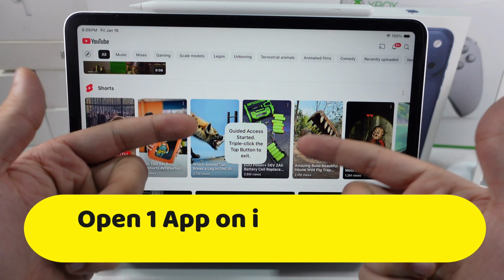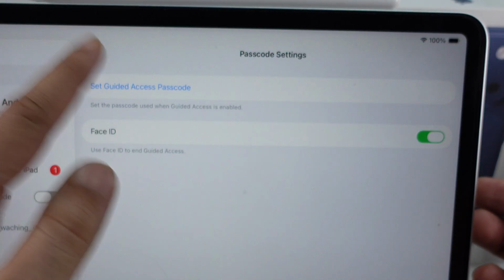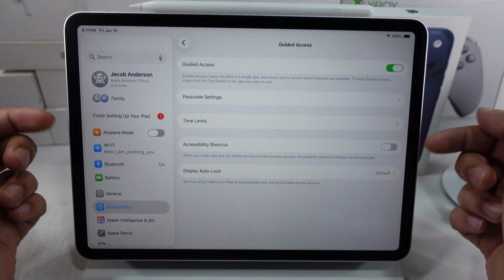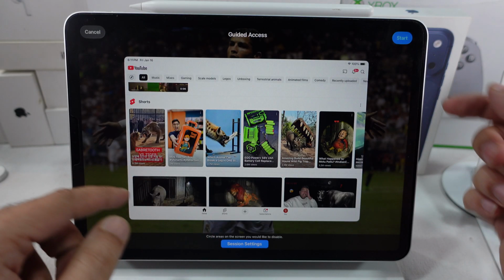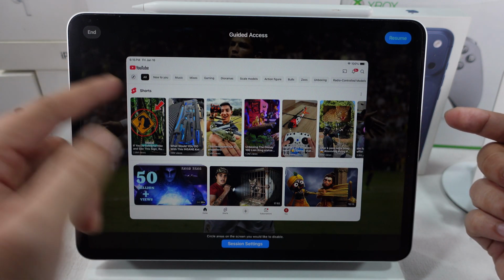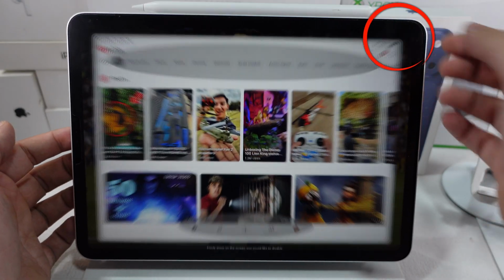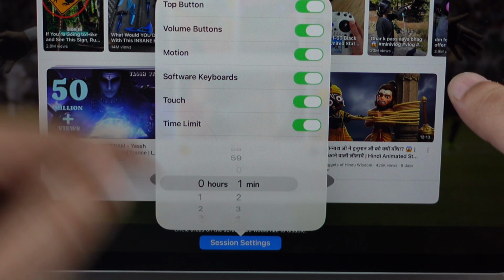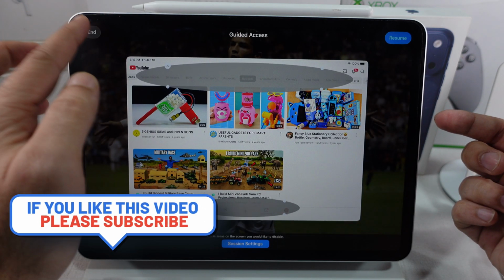How to Child lock on iPad in 2026 | limit your iPad to one app in iPadOS 26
Here's How to Child lock for iPad and limit your iPad to one app in iPadOS 26. access only one app at a time on iPad, With limited access. Turn on guided access and Disable buttons, Games, and other apps from home screen on iPad Pro, iPad Air and iPad Mini.

00:00 intro
00:09 Enable Guided Access
01:04 How to Use Guided Access
03:14 Exit from Guided Access

Here’s how to limit your iPad to one app using Guided Access for your child with advanced customization settings.

Go to the Settings app on your iPad, and tap on Accessibility on the right side.

Scroll down to the last section under General, and tap on the Guided Access option.

Turn on the toggle. As you can see, it pops up right away.

First, adjust the passcode settings by setting a passcode for Guided Access or using Face ID to start and end the session. Make sure Face ID is already set up on your iPad.

Next are the time limits. You can set a sound or just keep the default. The alternate option is the Speak toggle, which will speak the remaining Guided Access time before it ends.

You’ll see the Accessibility Shortcut option on the screen when Guided Access is turned on. This option isn’t important right now, so I’m skipping it.

The last setting is Auto-Lock. Your display will lock automatically based on the Auto-Lock setting in Display & Brightness.

The next step is how to use Guided Access with the Child Lock feature.

First, open the app you want to keep on the screen and lock all the other apps.

Then triple-click the top sleep/wake or lock button to start Guided Access. As you can see, the Guided Access started confirmation message will appear, or you can start it using the button in the top-right corner.

Set a passcode for Guided Access and enter the new passcode two times if you didn’t set it up from Settings or if Face ID is not enabled.

Now the app is locked on the screen. Your kid can’t minimize the app or open another app on your iPad.

Your kids can’t turn it off or change it, they can’t make accidental calls, and they can’t open another app without your permission.

You can customize the app by disabling specific areas of the screen, the side button, the volume buttons, motion, keyboard access, touch input, and by setting a time limit that will automatically lock the iPad.

Again, triple-click the top button to edit Guided Access. Enter the passcode to edit or stop Guided Access, or verify with Face ID if you enabled it in Settings.

Circle the area on the screen to disable that section.

For example, suppose I want to disable button tabs or the upload video option.

That’s it. Resume the session and start using the restrictions on the screen.

Or, if you want to make more advanced settings, tap on Session Settings at the bottom.

Turn off the toggle for the side button to block access to it.

Next is volume button control. Turn off the toggle to block access during Guided Access.

Next, select the Motion option and the Software Keyboard.

To block touch access on the screen during Guided Access, turn off the Touch toggle.

And the last option is Time Limit. Turn on the Time Limit toggle.

Set the duration to end Guided Access automatically. Done.

After the time expires, your iPad will show a screen saying a time limit has been set for Guided Access.

Triple-click to enter the Guided Access passcode.

Tap on Resume to start using Guided Access for kids.

To end Guided Access, triple-click the top sleep/wake button and turn off Guided Access anytime, even if your iPad is locked.

How to Child lock for iPad in 2026,
limit your iPad to one app in iPadOS 26,
How to Child lock for iPad Pro,
How to Child lock for iPad Air,
How to Child lock for iPad Mini,
Guided Access on iPad,
Guided Access in iPadOS,
Disable app access on iPad,
Disable Touch screen on iPad,
Lock the App on Screen,
Setup iPad for Kids,